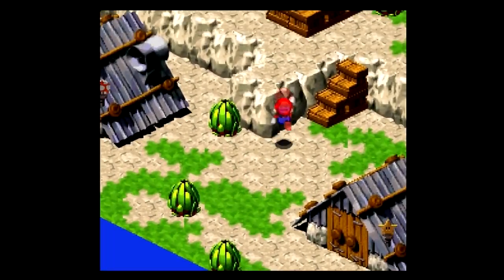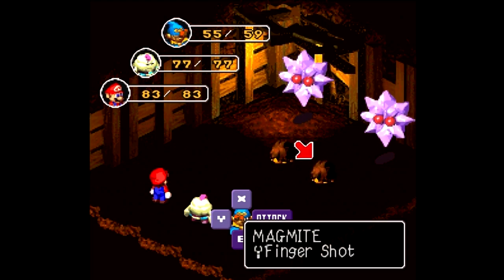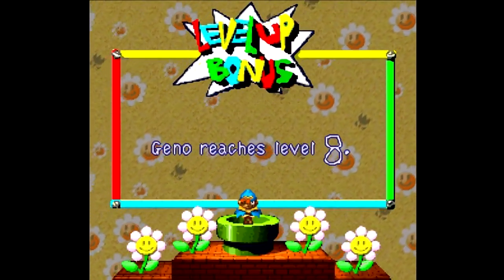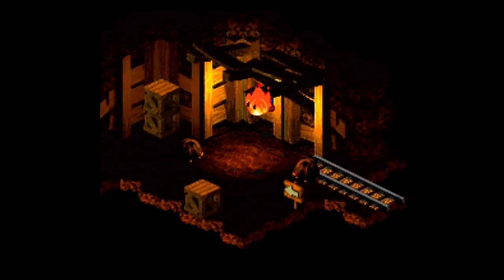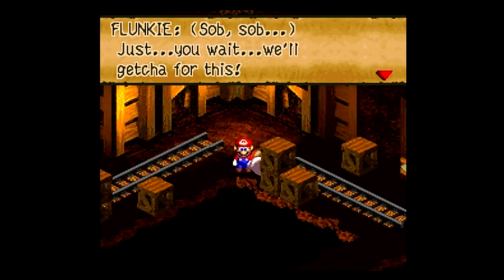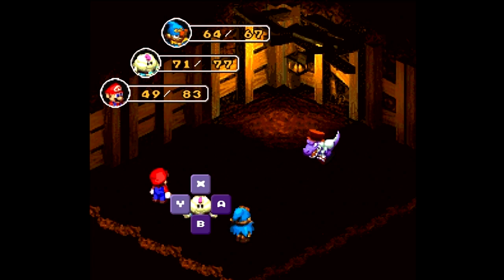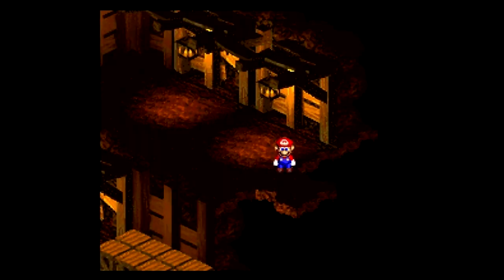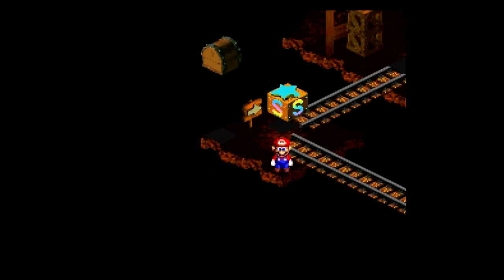Let's Play Super Mario RPG #14 - Whack-a-Mole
In this episode, we venture through the Mole Mines, to find some lost kids, and maybe a start along the way.  However, our dark and secret past finally catches up with us.

Recommended Equipment at this point in the game:
Mario: Punch Glove, Work Pants, Jump Shoes
Mallow: Cymbals, Work Pants, Fearless Pin
Geno: Finger Shot, Work Pants, Fearless Pin